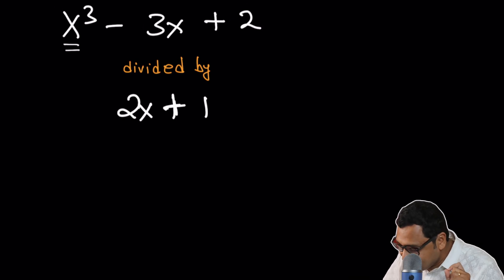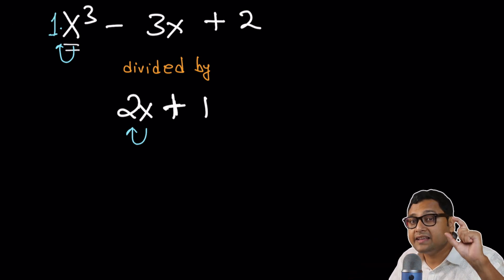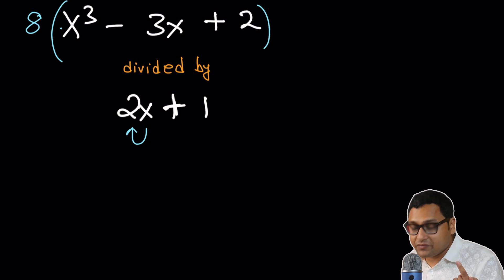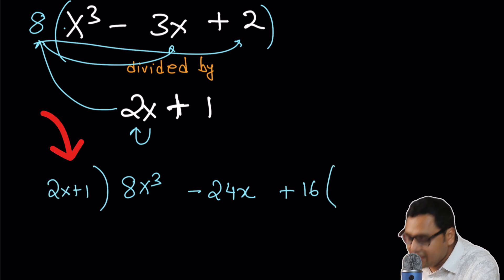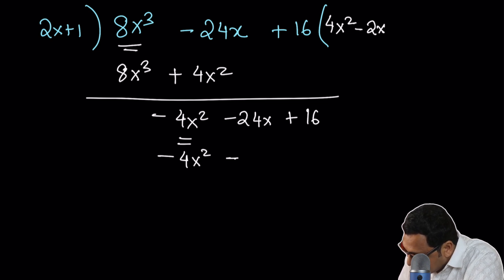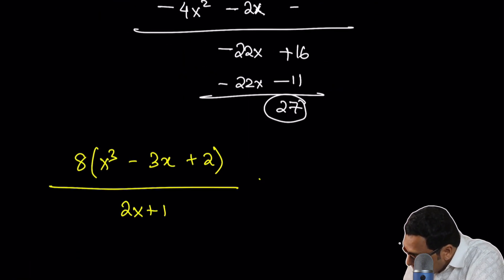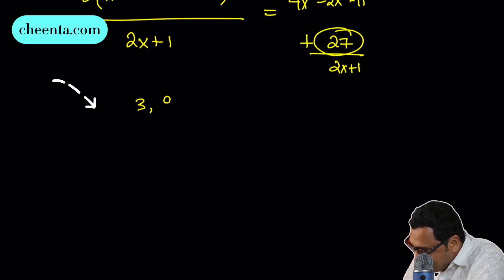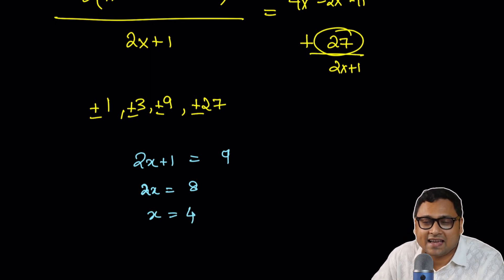What is Augmentation in Math Olympiad Number Theory | Dr. Ashani Dasgupta | Cheenta